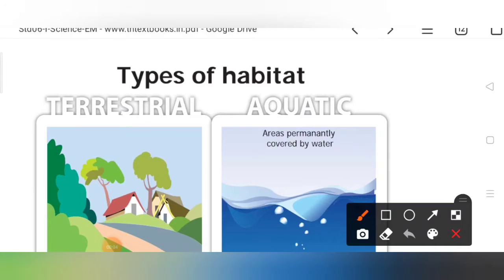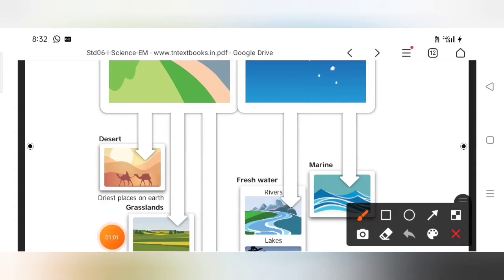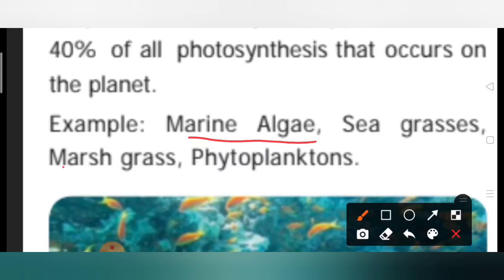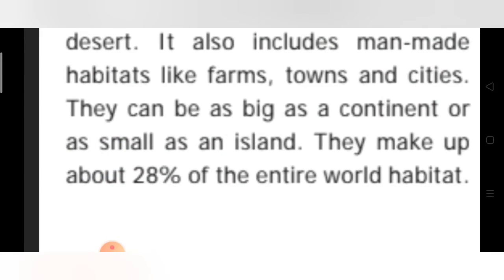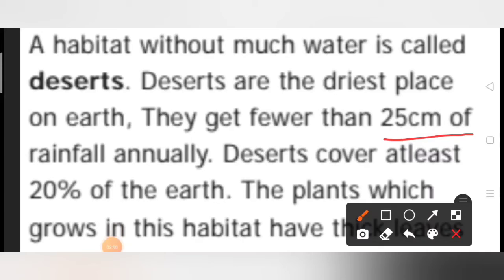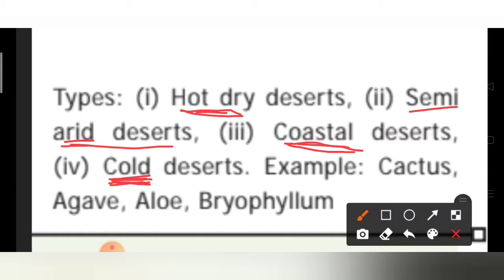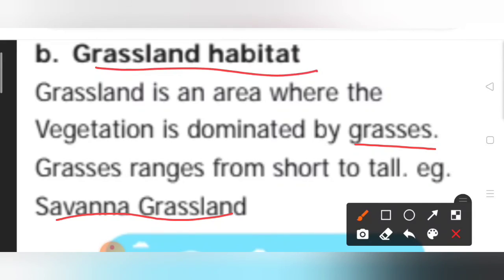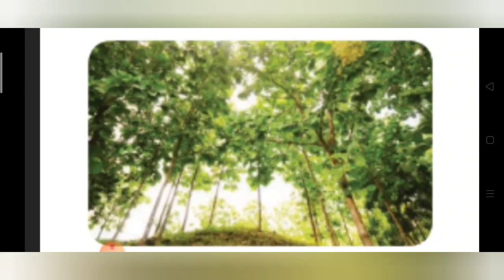6th science/chap-4/Types of habitats